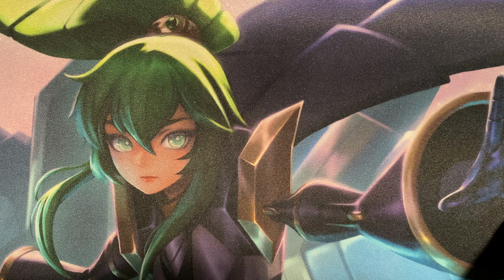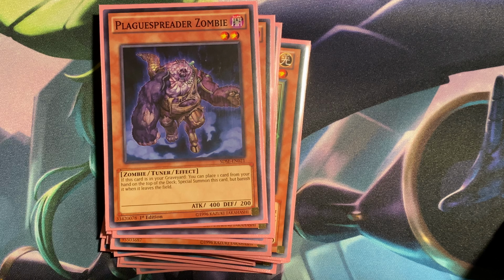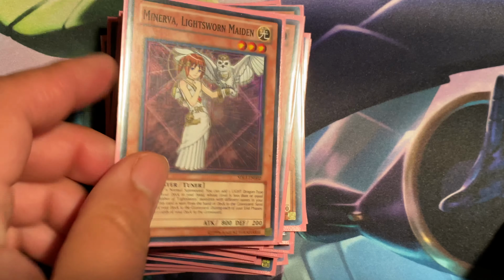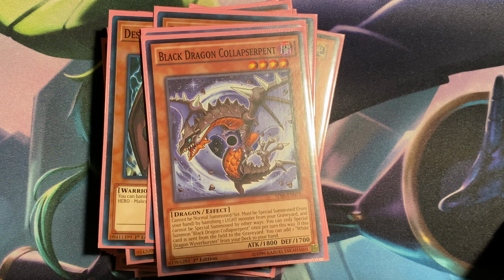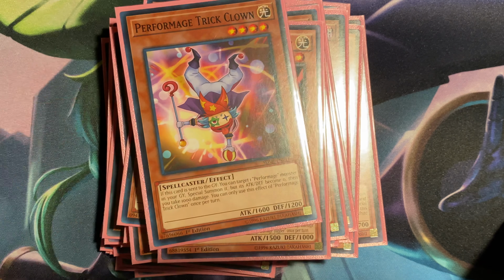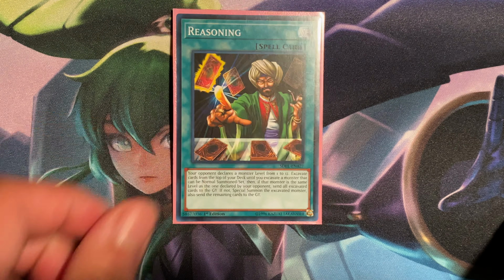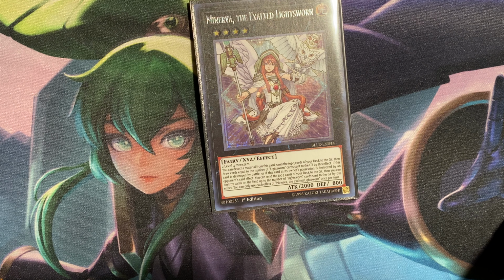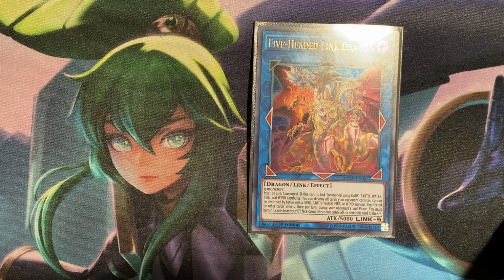Chaos Lightworn V1 (March 2021)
I'm finally back with an updated deck of one of my favorite archetypes: Lightsworns! with a bit of chaos.